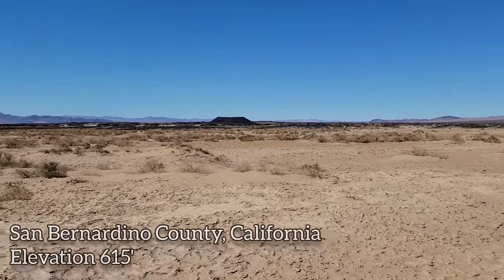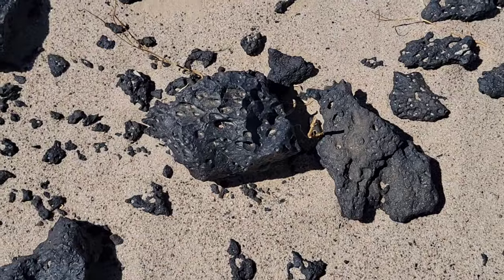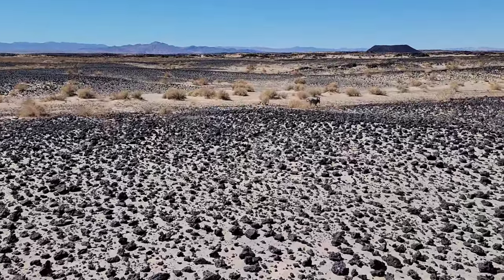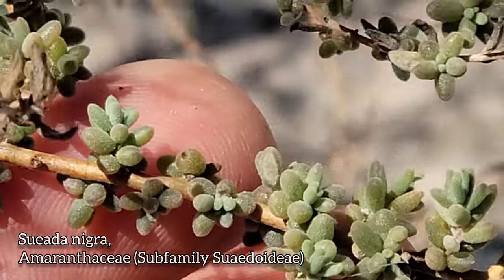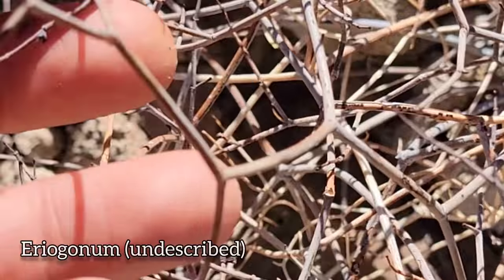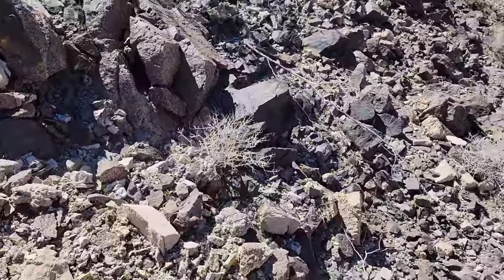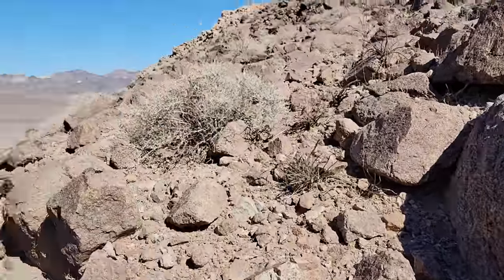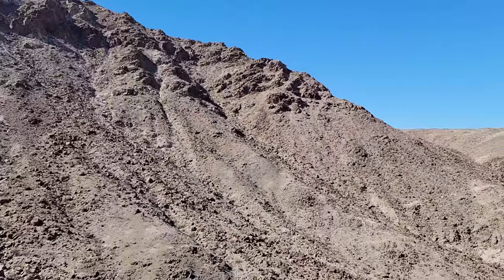Geology, Plant Life & Toilet Humor in the Mojave Desert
What is the difference between 500 million-year-old limestone, 150 million-year-old intrusive igneous rocks, and 20 million-year-old volcanics? What the hell does geology have to do with plant life (a lot, especially in deserts where there's no soil and most things basically grow out of weathered and crumbled rock)?

In this episode we also get a glimpse at an undescribed species of buckwheat (Eriogonum) first collected a decade or two ago and known only from 4 places. This plant was due to be named Eriogonum sarmentosum (yet that name is on hold, thank gahd) by the late Jim Reveal (RIP), though it does not fit the description of being "sarmentose" at all. Eriogonum glaucocaulon would be a more appropriate name, due to its blue stems, but a name that refers to its pendant ketchup-and-mustard flowers would be appropriate, too.

We also explore the incredibly salt/drought/heat tolerant Allenrolfea occidentalis, a succulent plant in the same family as spinach (Amaranthaceae).

Thanks, GFY.